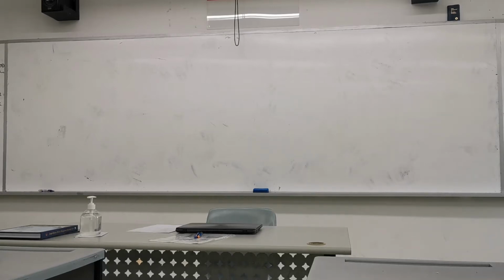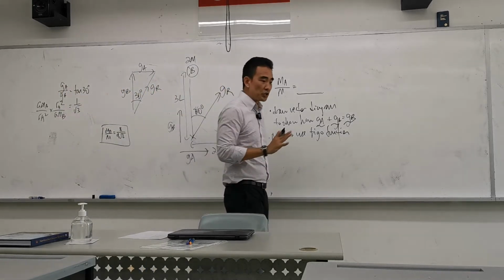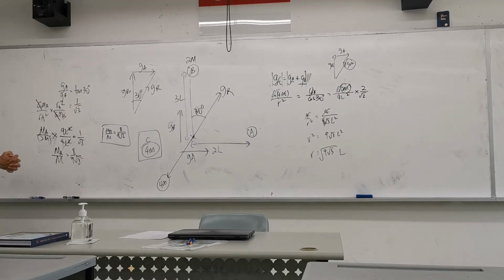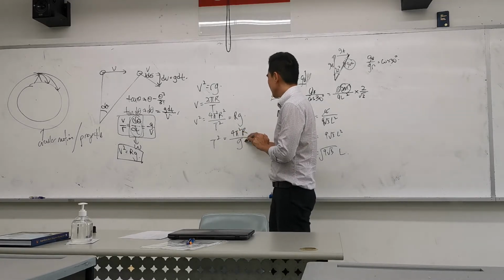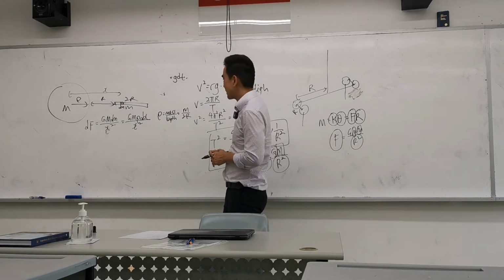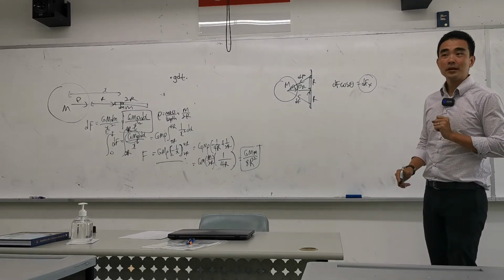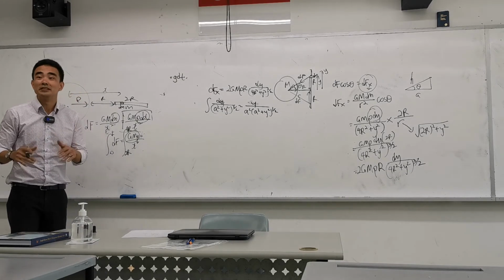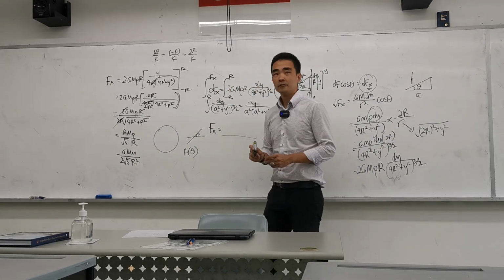Gravitation part 2 and advanced section